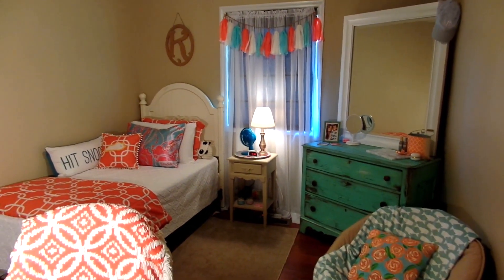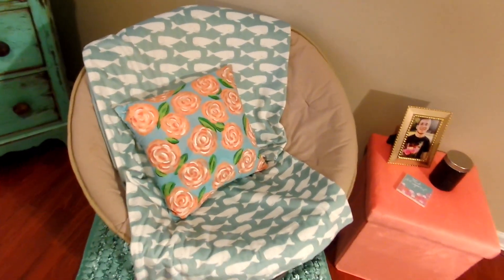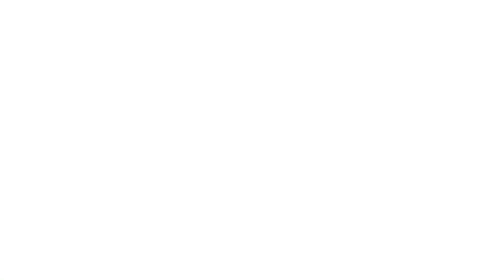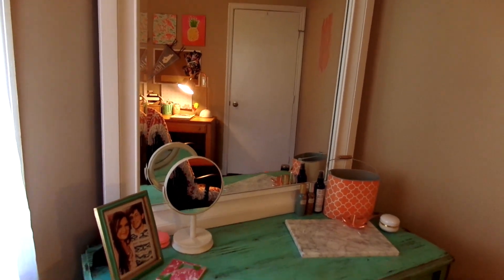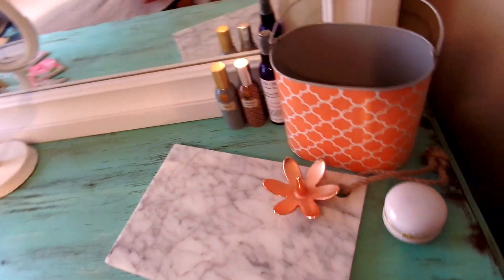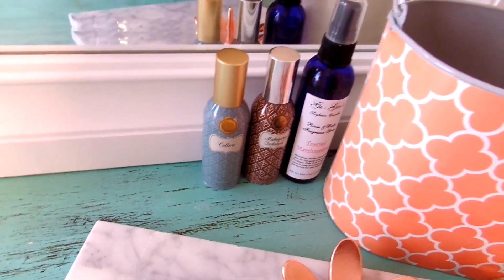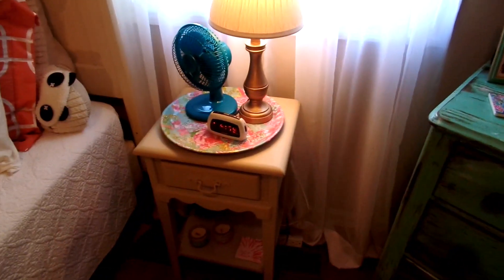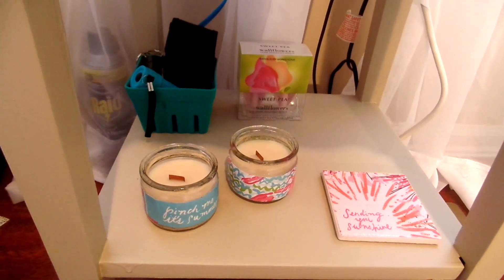New College Dorm Room Tour | College Bedroom 2016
Hey guys! Thanks for checking out my video, I hope you all enjoyed it! I love you guys ❤

***Dorm Room/Lilly DIY Videos to check out!:***

kaitlinmekelb